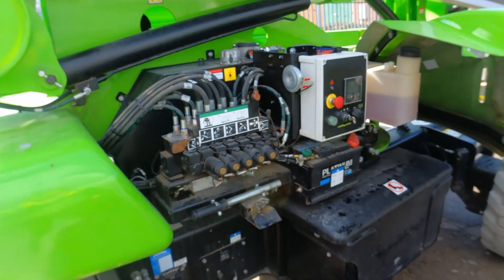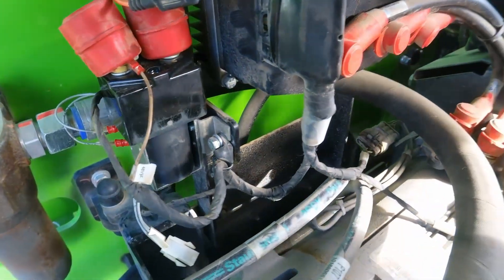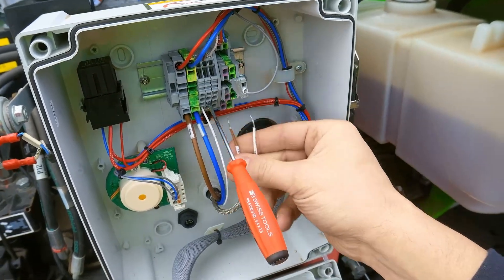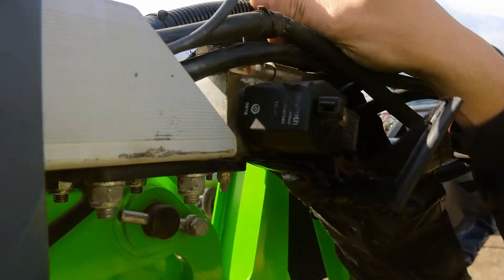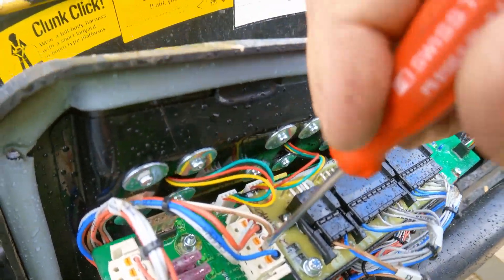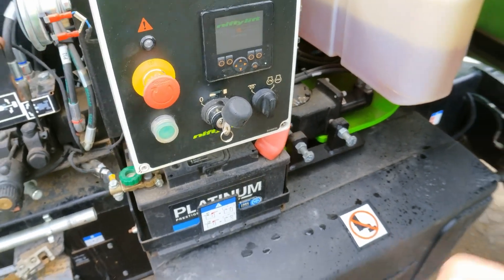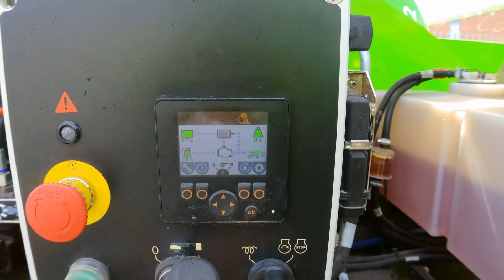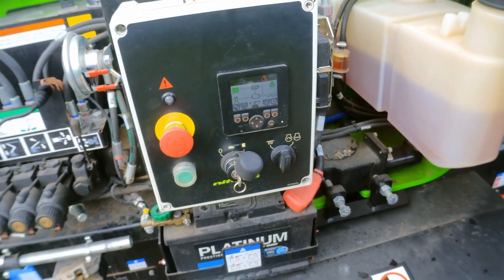Niftylift Can Bus Communication error